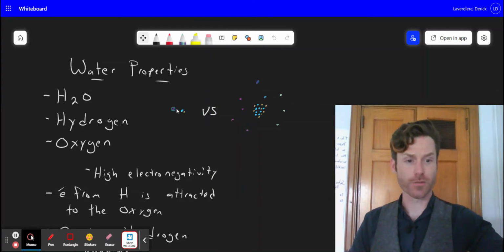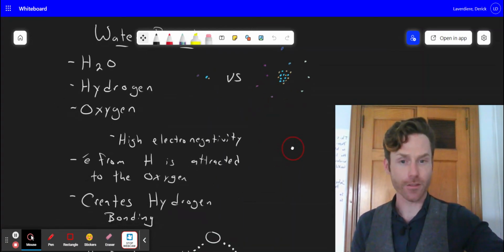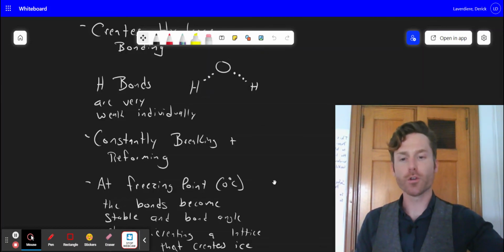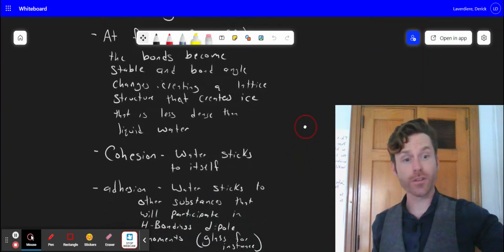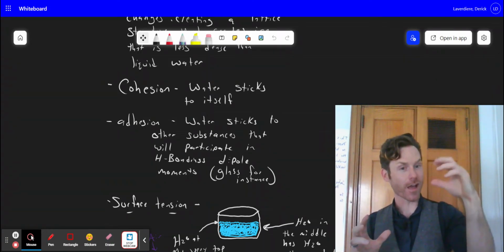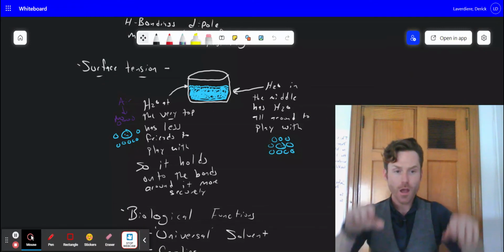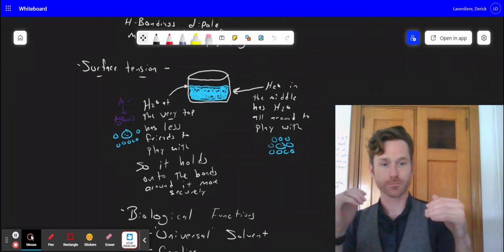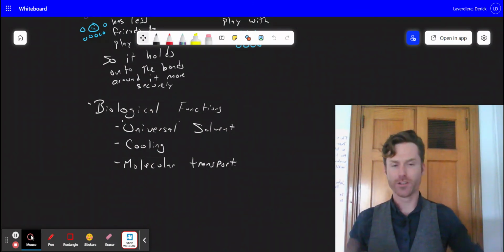AP Water Properties | Microsoft Whiteboard